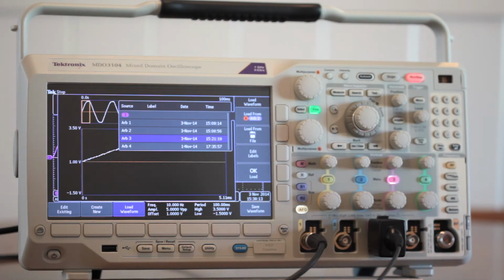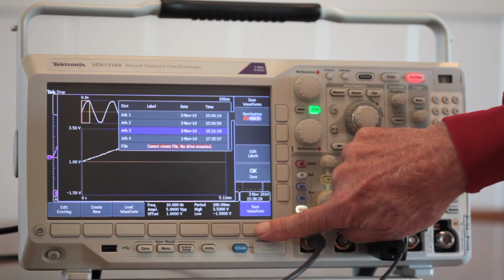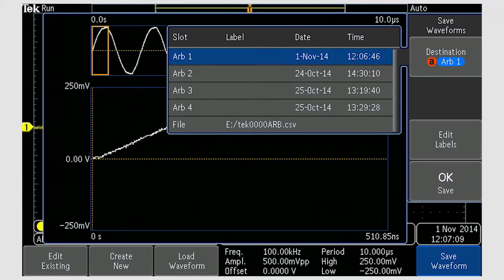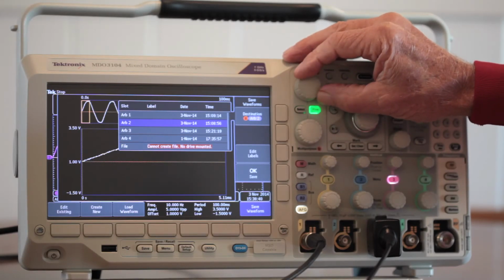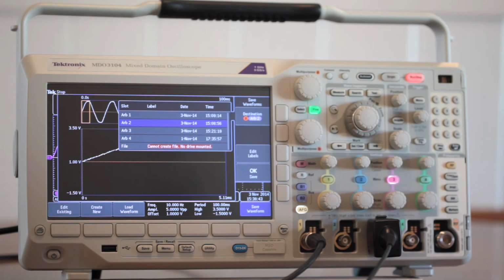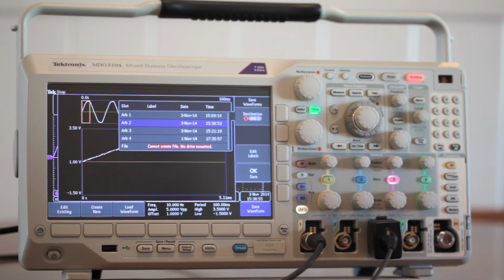Tektronix MDO 3104 Oscilloscope Arbitrary Function Generator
How to record a waveform from an outside source.